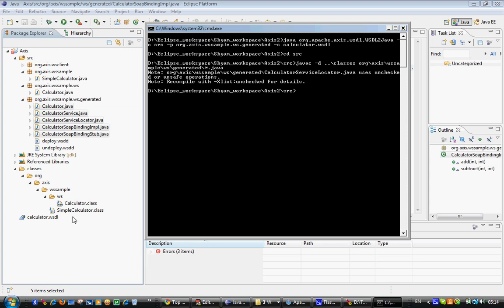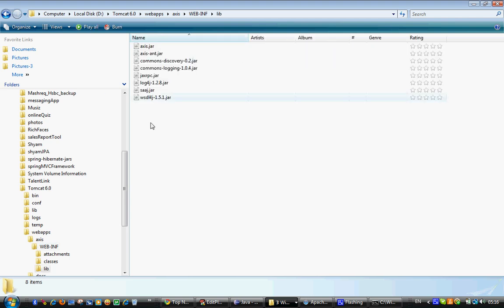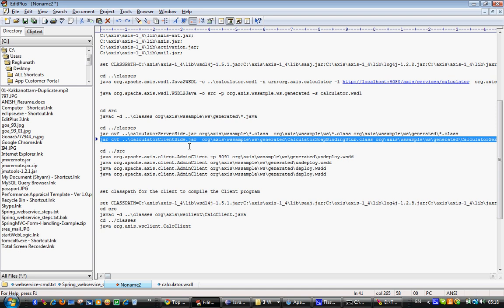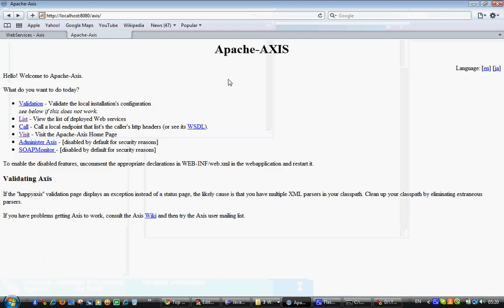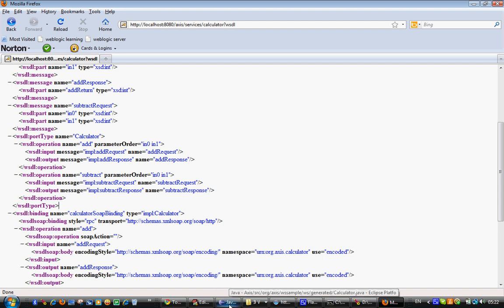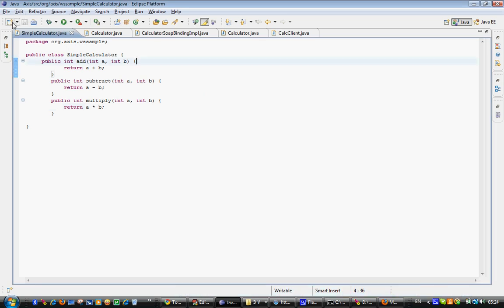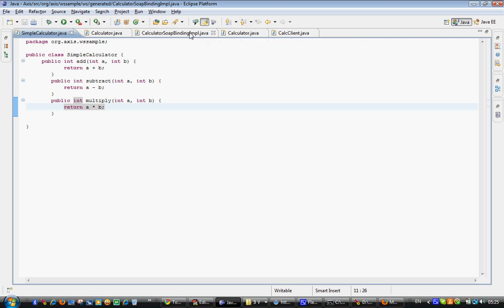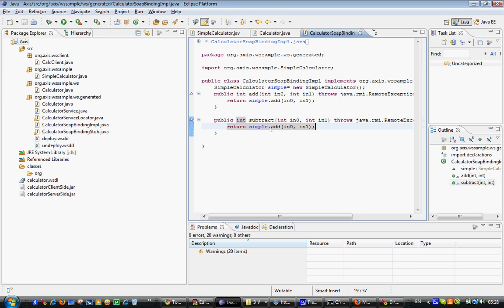Axis webservice with Tomcat server - Part 2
Apache Axis webservices tutorial .